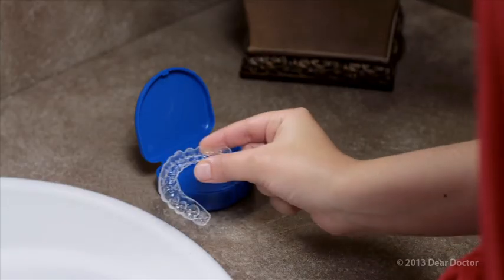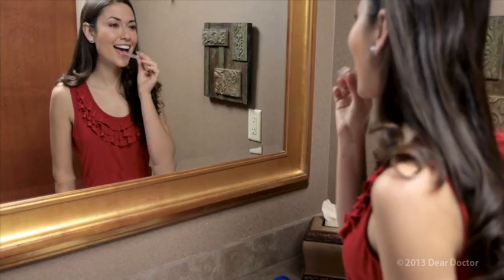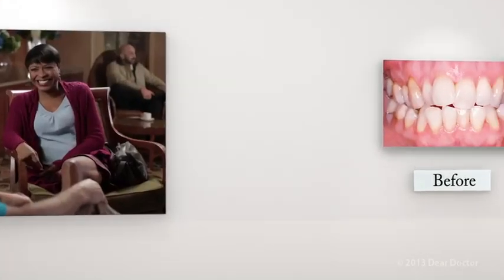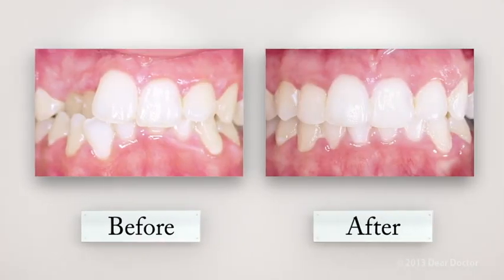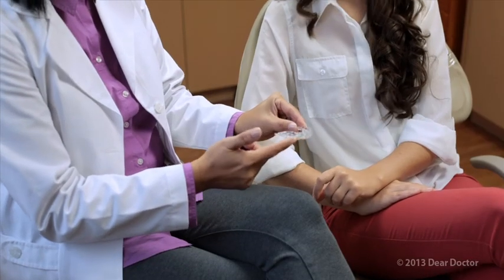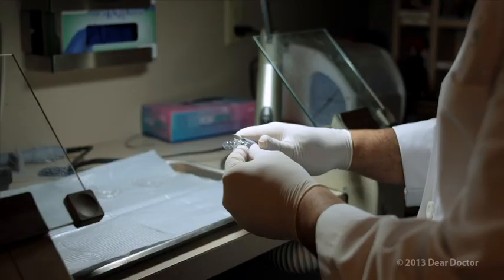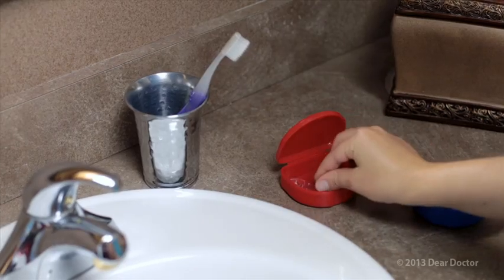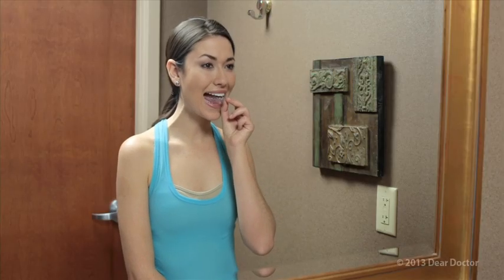Clear Orthodontic Aligners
An Alternative for Adult Orthodontics
Clear aligners are an alternative system to traditional braces that use a sequence of individual clear, removable “trays” to gradually straighten teeth. The alignment is accomplished with a series of trays each made of clear almost invisible plastic that completely cover the teeth; each tray is slightly different, and when worn for 20 hours a day for two weeks before going on to the next set in the series, will move the teeth into an improved position. The trays are computer-generated based on proper records and diagnosis of your specific situation. Results can vary widely depending on the skill and experience of the orthodontist or dentist, as well as the patient's compliance with continually wearing them.